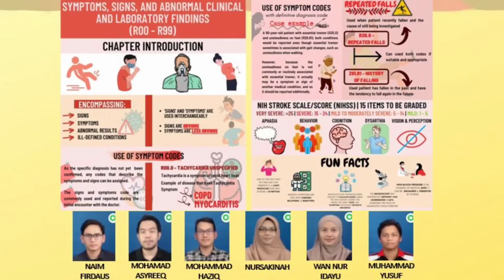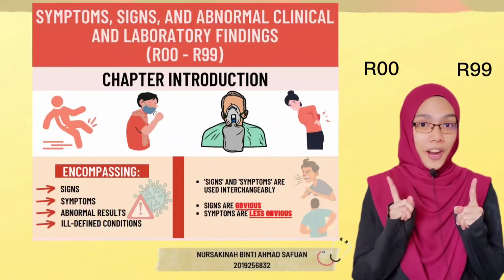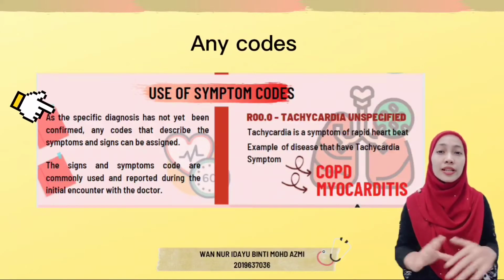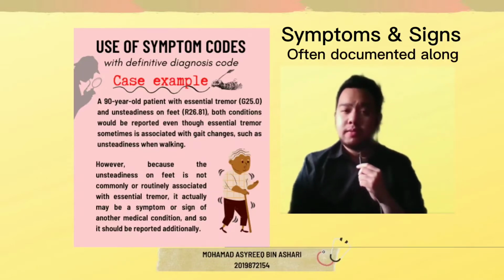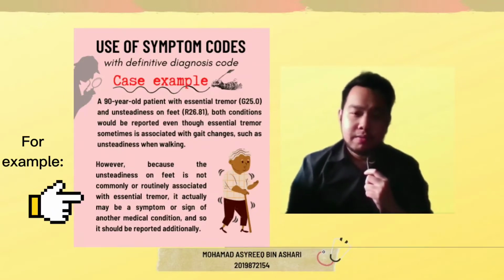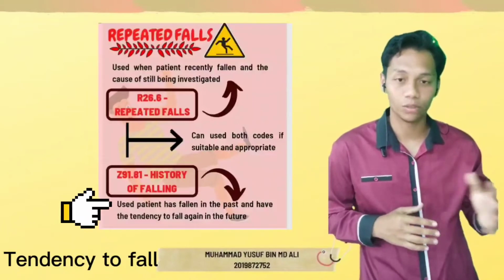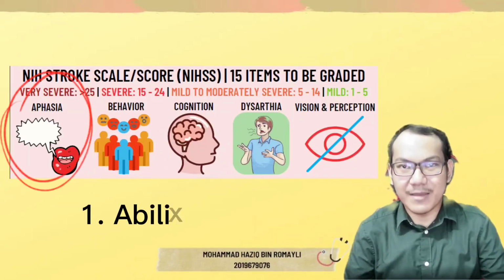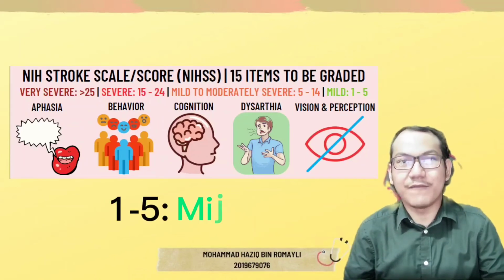HSM601 BA235-5B INFOGRAPHIC VIDEO PRESENTATION